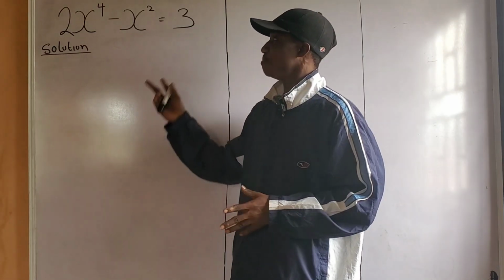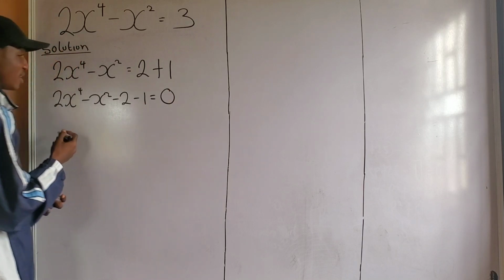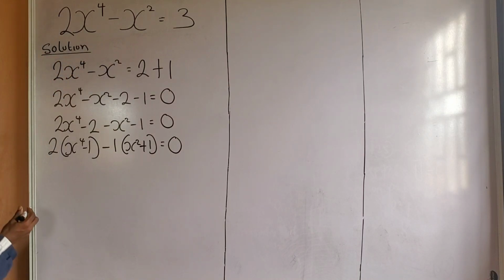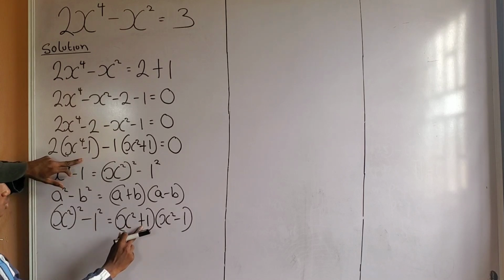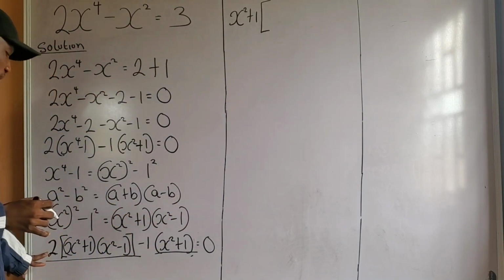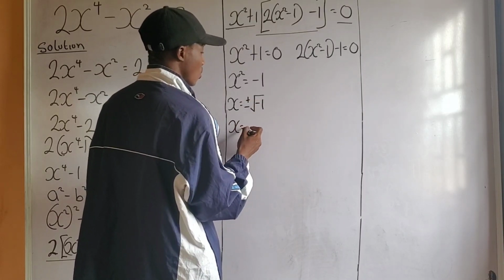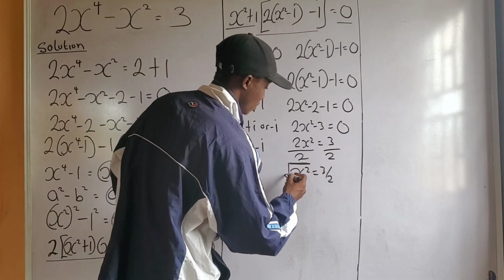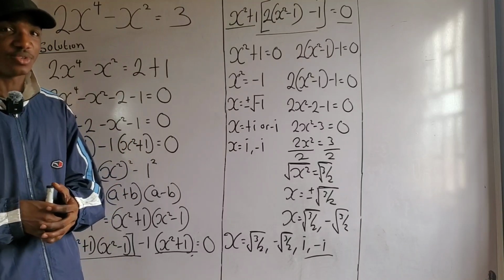Oxford University Entrance Exam | Can you solve